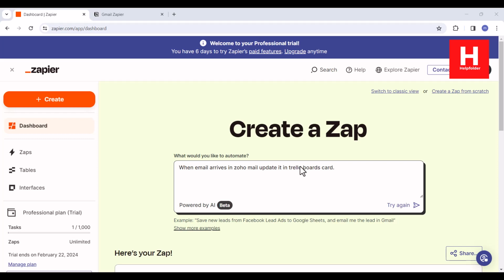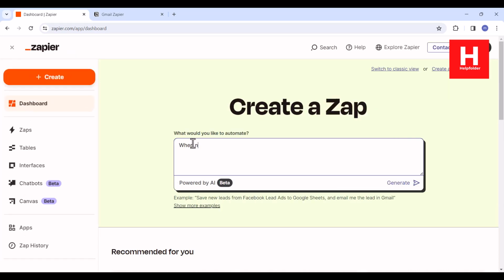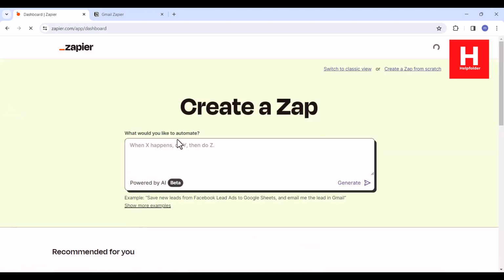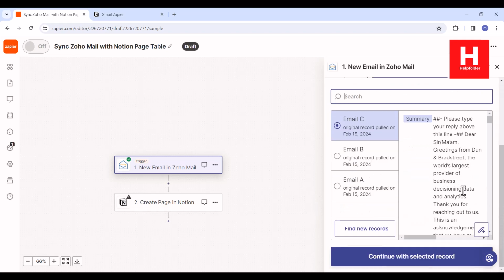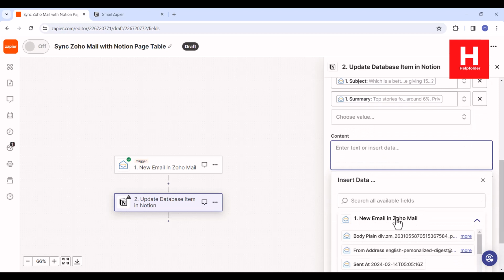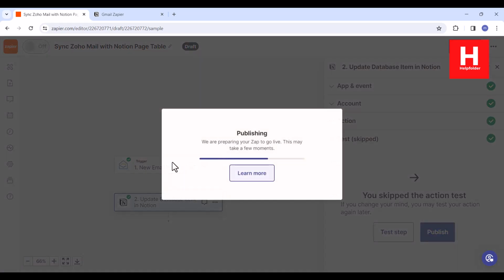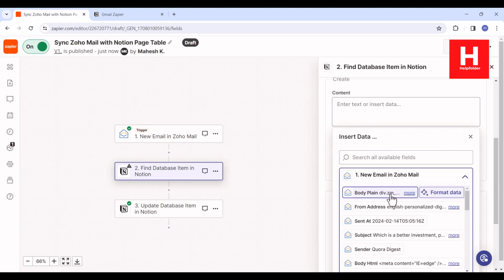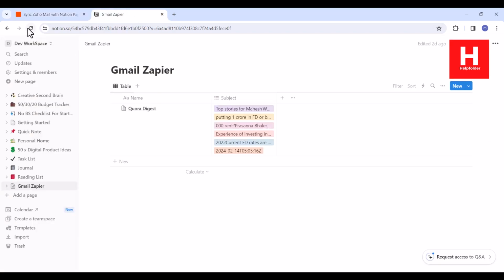Zapier - Create Zap Connect Notion with Zoho Mail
Learn How to Create Zap Connect Notion with Zoho Mail in Zapier.